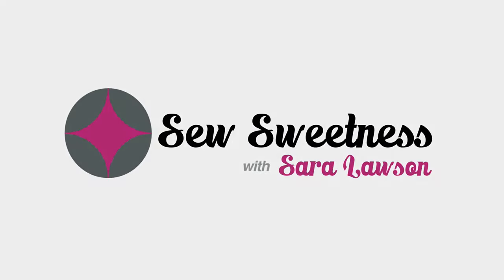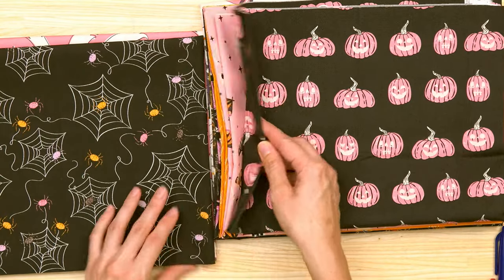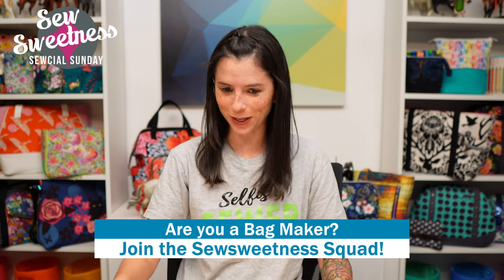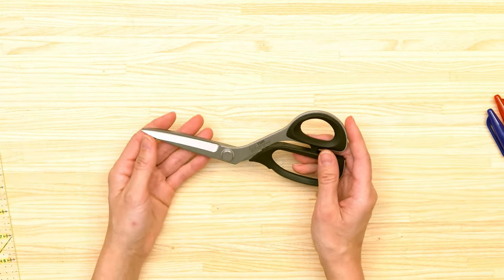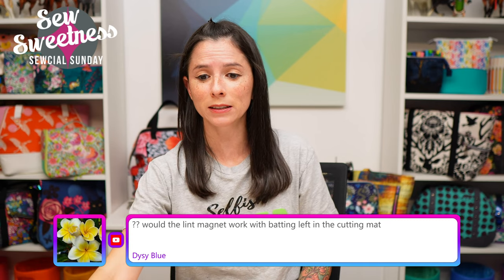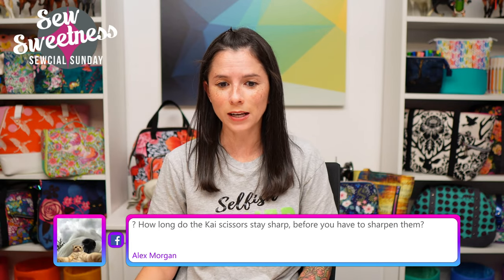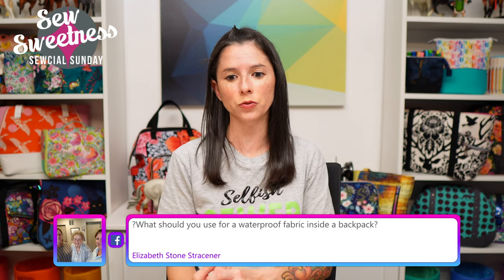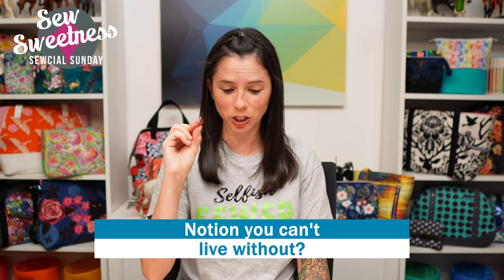Sewcial Sunday - Demo - Beginner Bag-Making Toolkit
0:00 Intro
1:28 Lint Magnet
4:34 Chickadee Sew Along Week 4
5:19 Various fabrics
8:34 Apple cider caramels
10:08 Alaska quilt pattern and kit
13:16 Demo - Beginner Bag-Making Toolkit
25:09 Questions and Answers

Here is a list of all of the products that I talked about this week

The giveaway at the end of the video is in no way sponsored, endorsed or administered by, or associated with Facebook. You understand that you are commenting as your method of giveaway entry with the owner of this YouTube/Facebook page. Entries will be counted out of all comments posted to this video on the Sew Sweetness YouTube and Facebook channels from Sunday, November 7, 2021 from 6pm CT to Saturday, November 13, 2021 at 11:59pm CT.